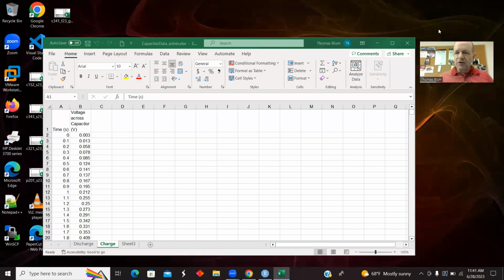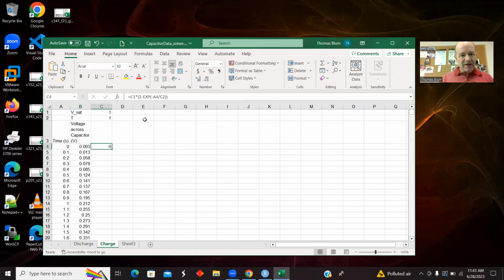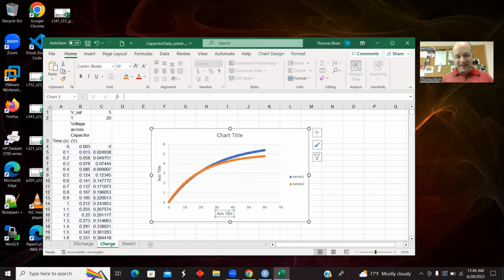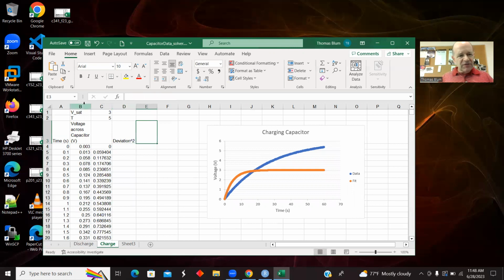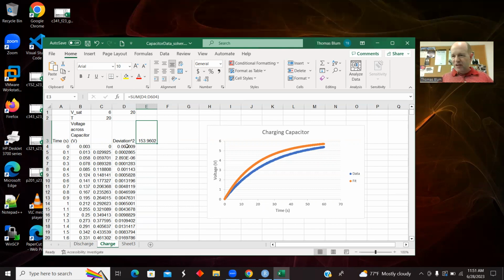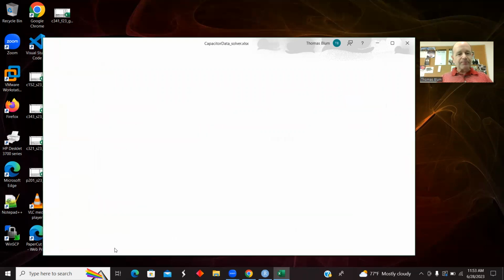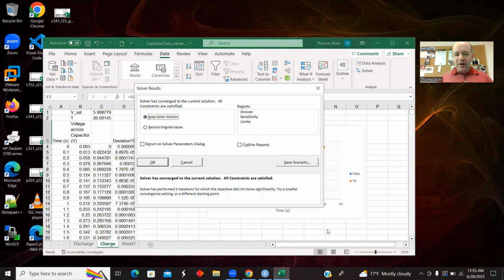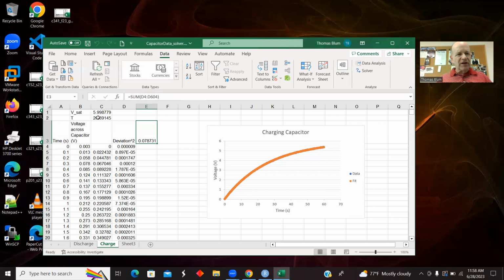Excel Demo: Using Solver to Fit Data for a Charging Capacitor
In this video we look at using Excel's Solver for fitting the data for the voltage of a charging capacitor as a function of time.  We first plot the data along with the mathematical form V_sat*(1-exp(-t/T)) which has two fitting parameters: V_sat -- the saturation voltage (the voltage after a long time) -- and T -- the time constant (the time to reach about 63% of the saturation voltage).  We can use our eye and brain to arrive at pretty good values for the fit parameters.  Instead we want to develop a way for the computer to handle it.  We introduce the square deviations -- the square of the difference between the data and the fit.  (A related term is residual.) This is a measure of the error for each point.  Summing them up is a measure of the overall error.  Next we show how to bring in the Solver Add-in.  To use Solver we select the target quantity -- the sum of the square deviations (overall error) -- and a desired effect -- minimizing the target quantity -- and what quantities -- the fit parameters -- we are willing to change to reach our goal. For this data, the data and fit curves are almost indistinguishable after solver has selected the "best" values.